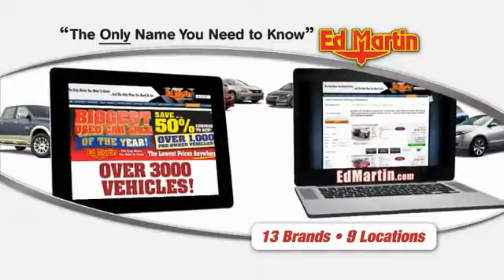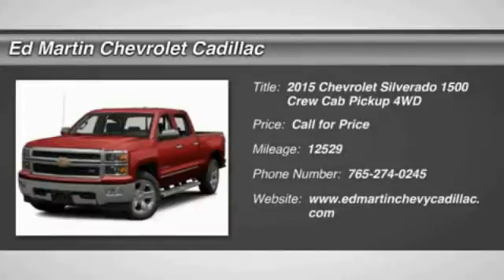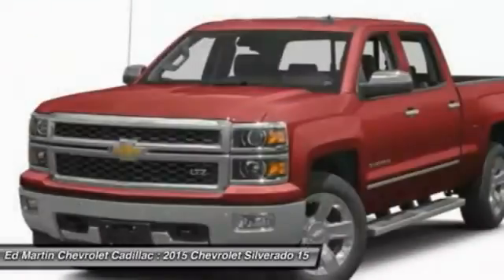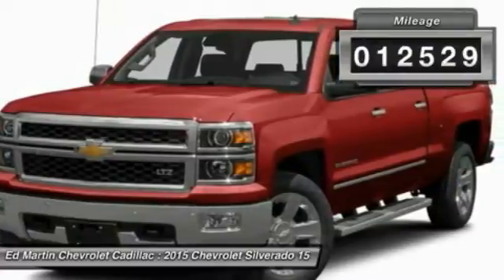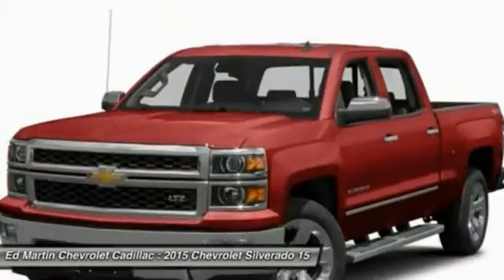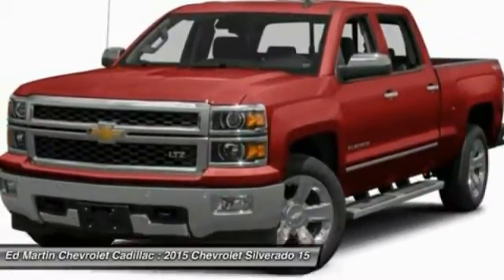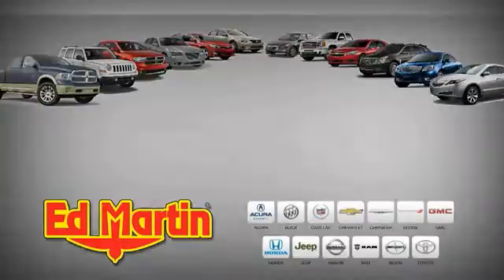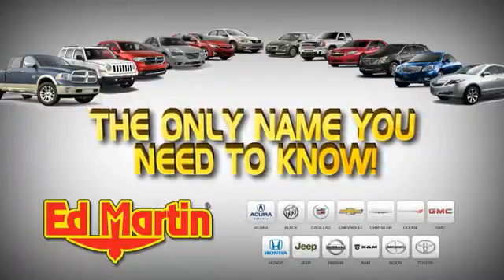2015 Chevrolet Silverado 1500 460982A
2015 CHEVROLET SILVERADO 1500 Anderson, IN
Stock# 460982A

LTZ with HOT COLD SEATS, 20's, Bose, Max Trailering Equipment, 4D Crew Cab, EcoTec3 5.3L V8, 4WD, Gray, ABS brakes, Auto-dimming Rear-View mirror, Compass, Driver door bin, Driver vanity mirror, Dual-Zone Automatic Climate Control, Electronic Stability Control, Emergency communication system, Front dual zone A/C, Front reading lights, Heated door mirrors, Heated Driver & Front Passenger Seats, Heated front seats, Illuminated entry, Leather Wrapped Heated Steering Wheel, Low tire pressure warning, LTZ Plus Package, Outside temperature display, Overhead console, Passenger vanity mirror, Power Adjustable Pedals, Rear reading lights, Rear seat center armrest, Rear Vision Camera w/Dynamic Guide Lines, Remote Keyless Entry, Remote keyless entry, Remote Vehicle Starter System, Single Slot CD/MP3 Player, Tachometer, Telescoping steering wheel, Tilt steering wheel, Traction control, Trip computer, and Wheels: 20  x 9  Chrome. Imagine yourself behind the wheel of this superb-looking 2015 Chevrolet Silverado 1500. Don't get stuck in the mudholes of life. 4WD power delivery means you get traction whenever you need it. GM Certified Pre-Owned means you not only get the reassurance of a 12mo/12,000-Mile Bumper-to-Bumper limited warranty, but also a 2yr/24,000-Mile Standard CPO Maintenance Plan, up to a 5-Year/100,000-Mile, $0 Deductible, Fully Transferable, Powertrain Limited Warranty, a 172-point inspection/reconditioning, 24/7 roadside assistance, Courtesy Transportation, 3-Day/150-Mile Customer Satisfaction Guarantee, 3 month trial OnStar Directions & Connections Service if available, SiriusXM Radio 3mo trial if available, and a vehicle history report.